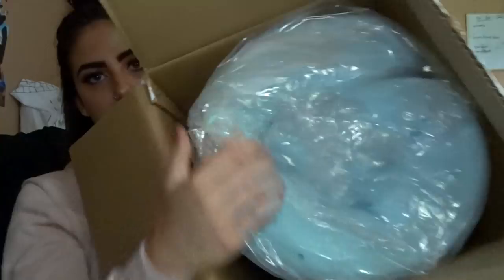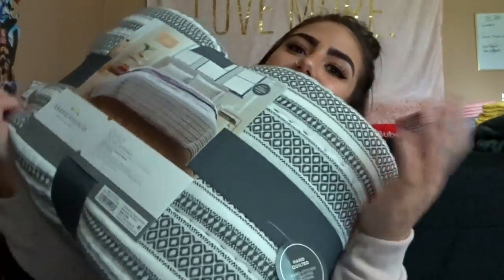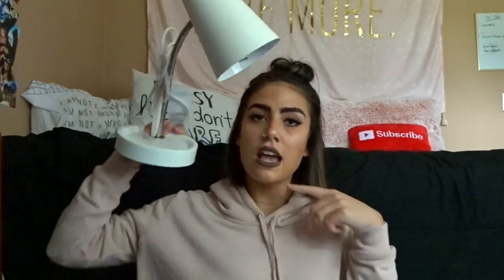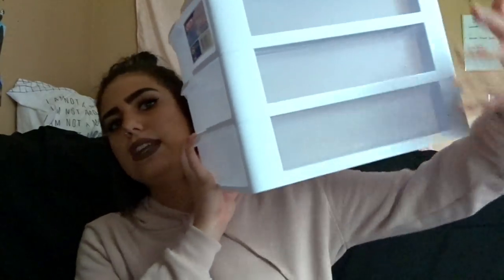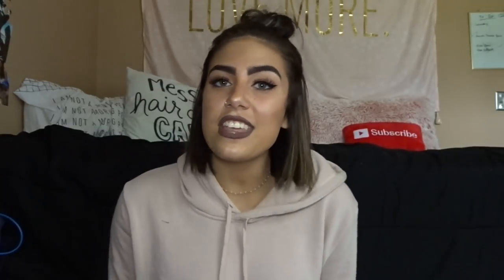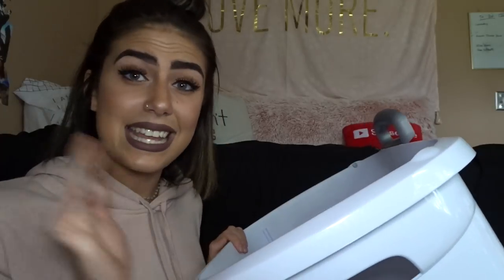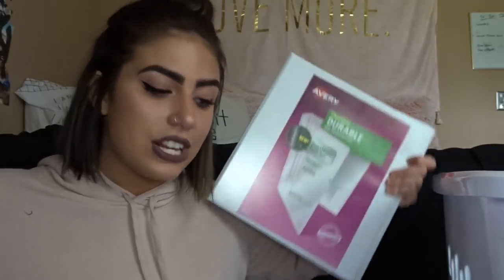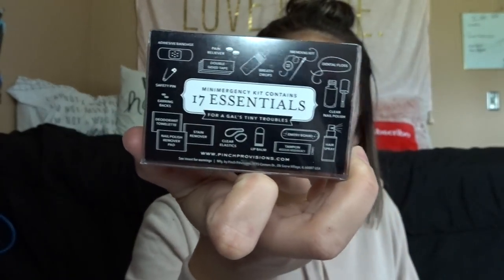COLLEGE DORM HAUL 2017 | PART 1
Here is part one of my college dorm haul! I hope you guys enjoy, please leave me comments about what college videos you would like to see me make! :)